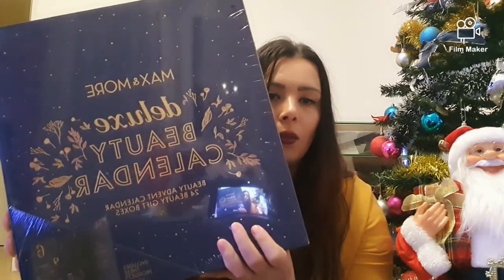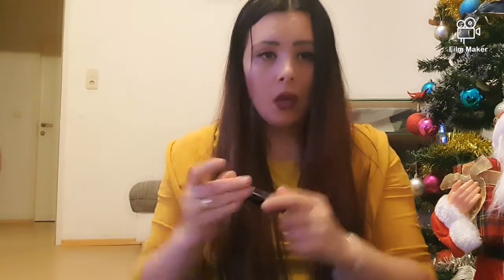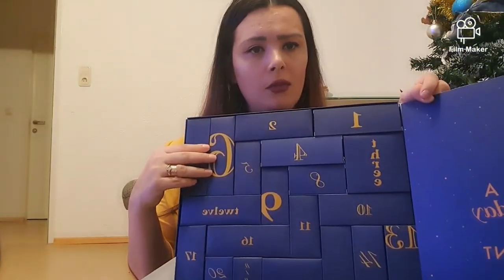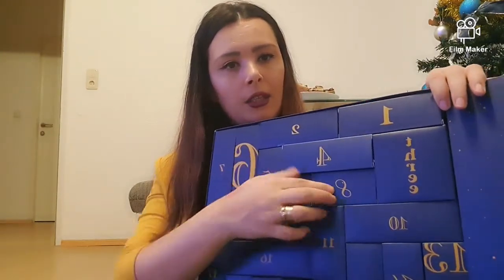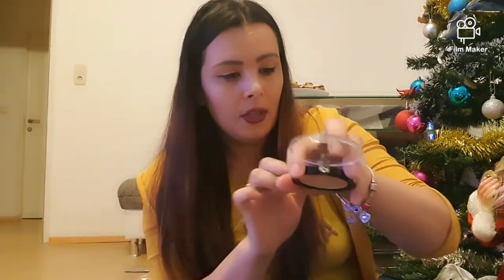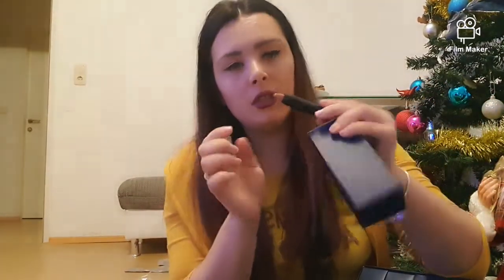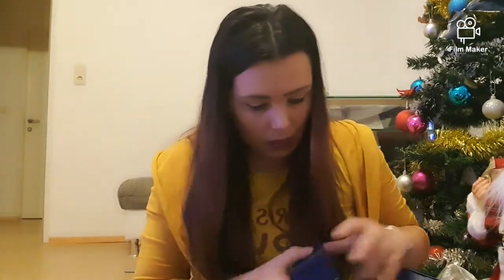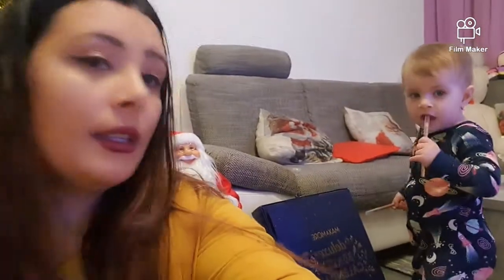Vlogmas 5 || Deschid Calendar Advent